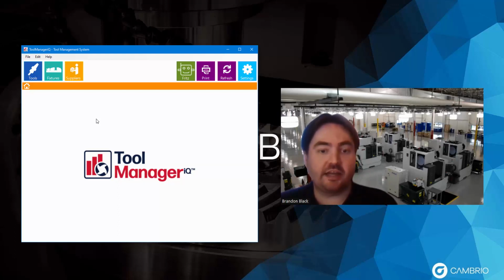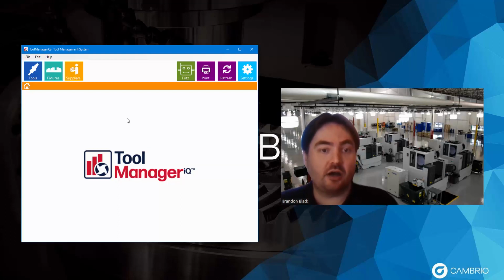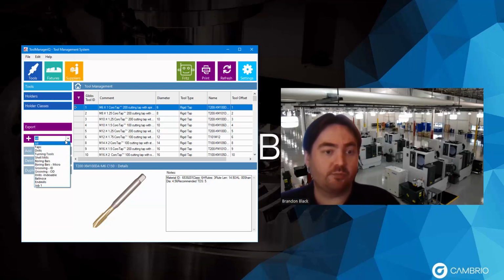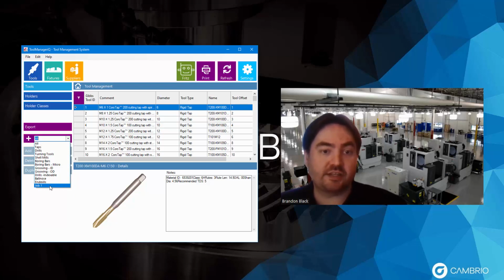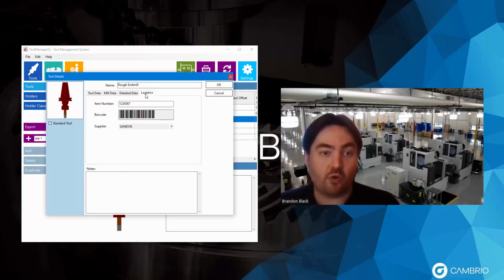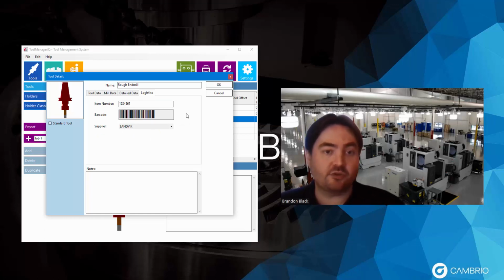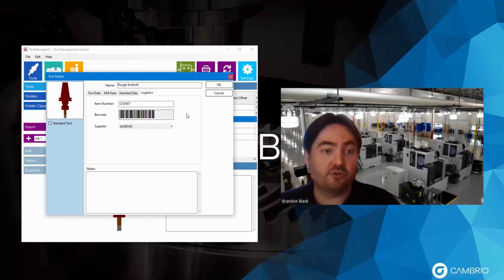POV: Tool Crib Manager using ToolManageriQ Standalone version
Not everyone in the shop uses ToolManageriQ in the same way. See how the power and flexibility of ToolManageriQ make the life of a Tool Crib Manager easier.